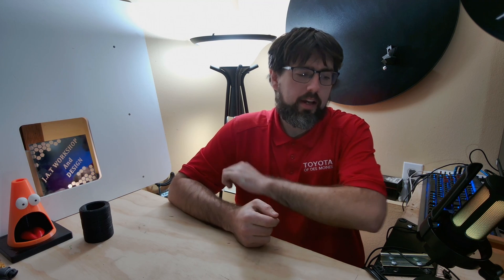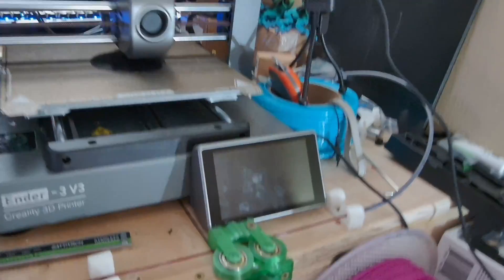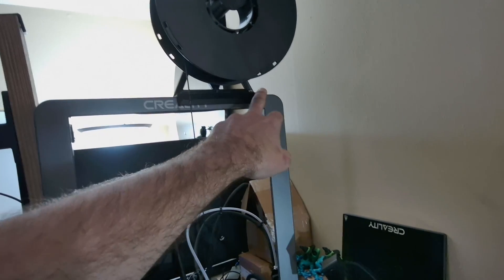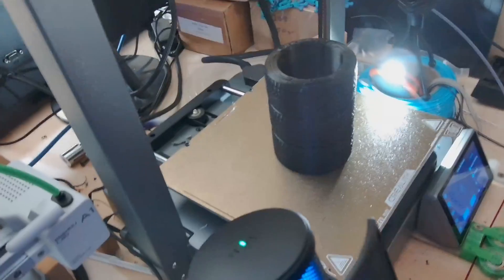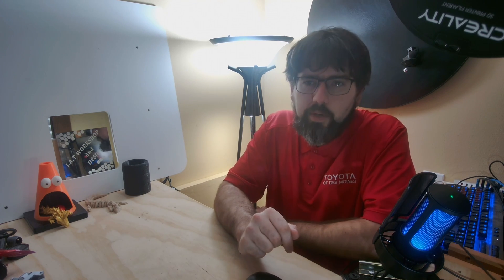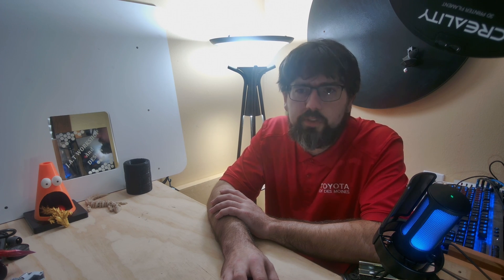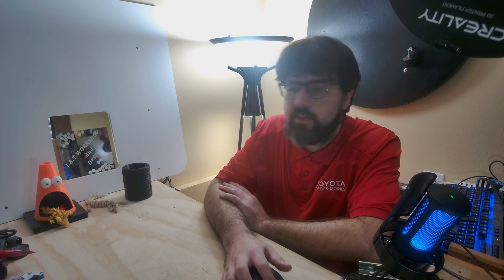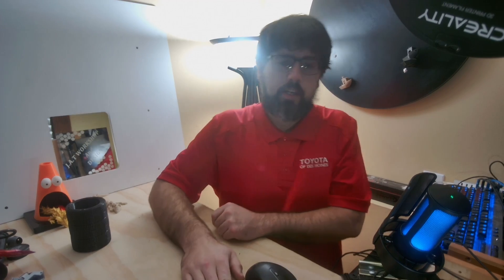Tpu WIth The Ender 3 V3 How well does it do and what need Modified.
Today we are going through modifying ans setting up the Ender 3 V3 for Printing TPU.  In stock configuration this printer does not work well at all for printing flexibles.       Combines with these setting and my Custom top spool holder the machine now prints it very well.

Sorry about the video quality Between 2:00 and 5:00  I was trying out video stabilization and it looked good in the editing program, looks like it did not transition well to youtube.   End gets a bit boring to watch but has good information, was sick during filming.  But was trying to get video out due to a few requests for it.

Filament Used From Amazon     Naga Black Tpu 95A
Ender 3 V3
ELEGO Rapid PETG black
Amazon basics Glue stick